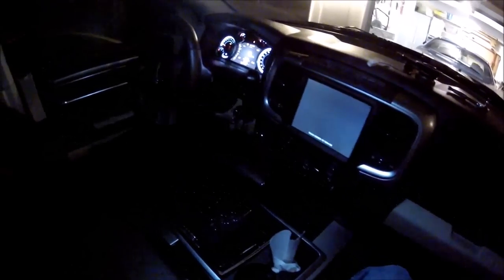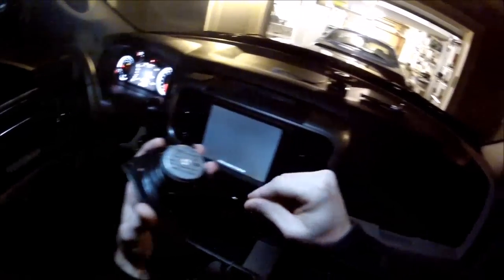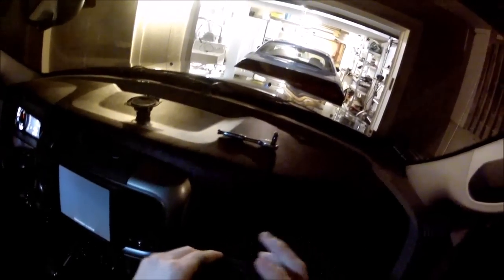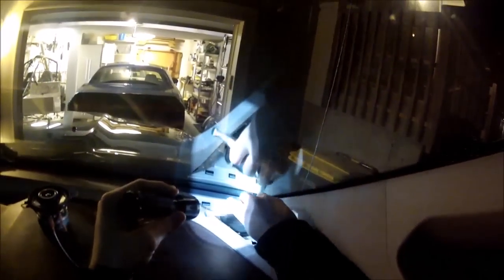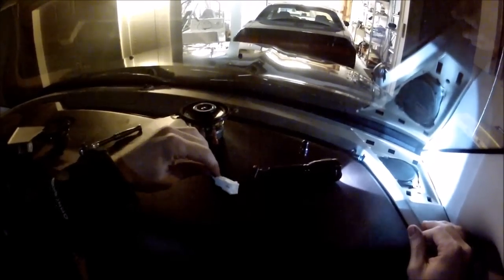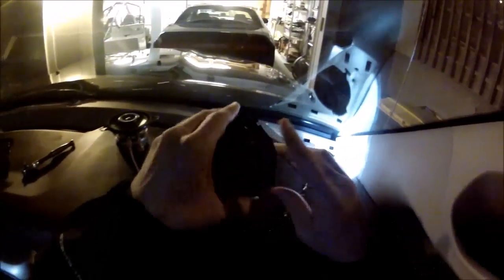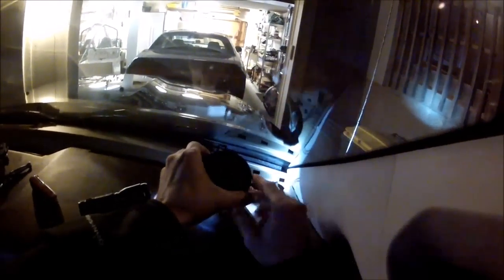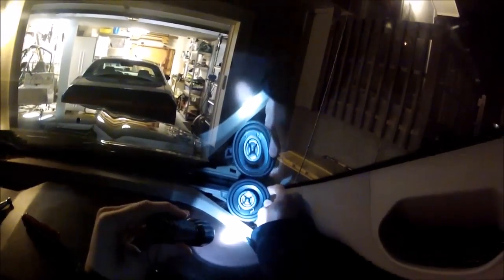Installing Kicker KS35 Dash Speakers in a 2013 RAM 1500 Big Horn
This is very simple to do. The Kickers are much higher quality than the stock ones as I point out in the video.

One thing I did notice however, is the factory speakers are 8 ohm, and the Kickers are 4 ohm. That would at least lead me to believe they would play a little louder than the last ones at the same volume setting.

I can confirm after testing it out, they are indeed much louder than the factory speakers. With a song playing with decent amount of treble, you can hear the dash speakers and they kind of take over the attention rest of the speakers.

I additionally have Kicker DS693's for the doors that I need to install. Perhaps installing those will help balance the sound. I may or may not make a video on installing those, we'll see. If I do, I'll post the link here.